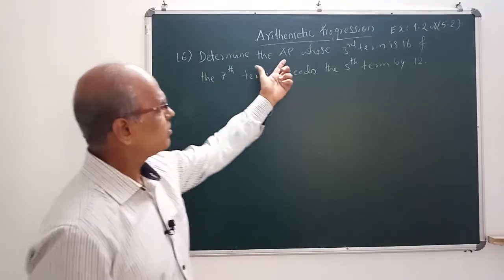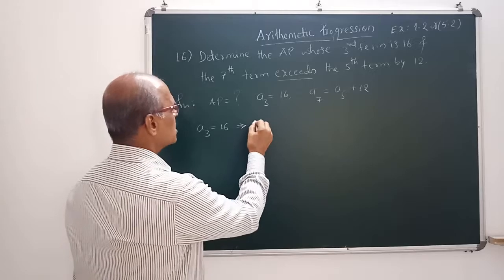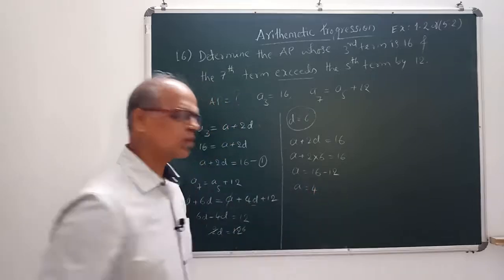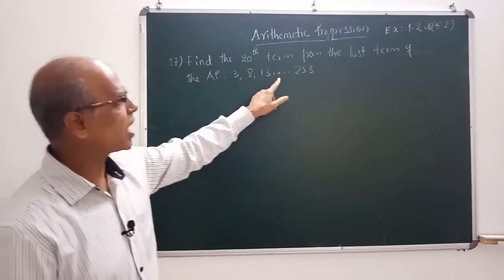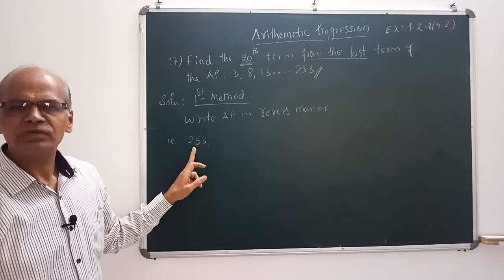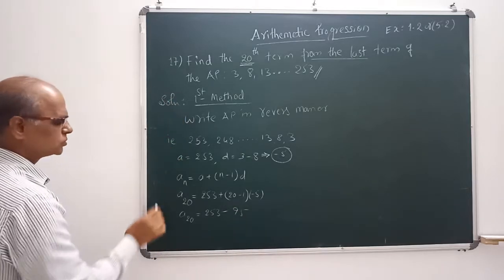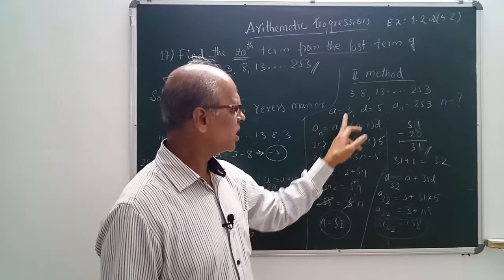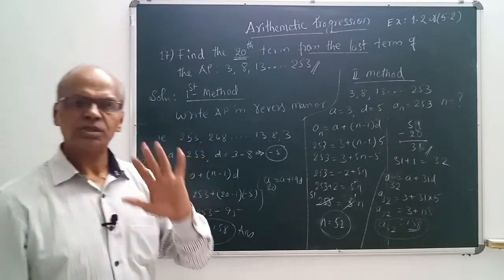18. Arithmetic progression Ex: 1.2, 16th & 17th